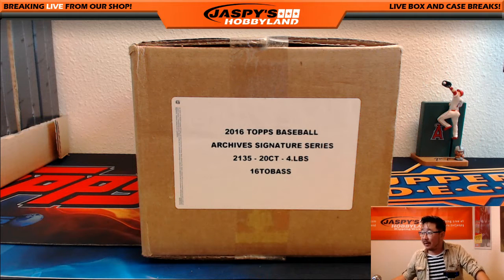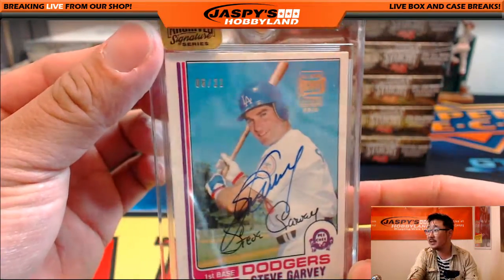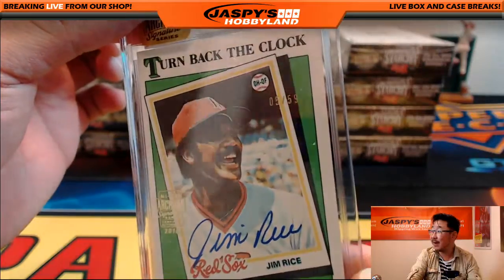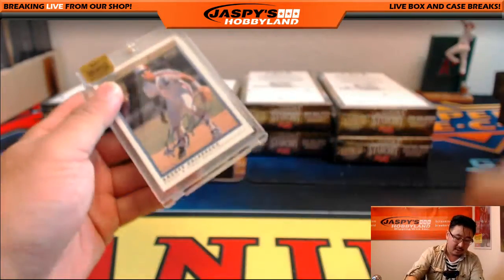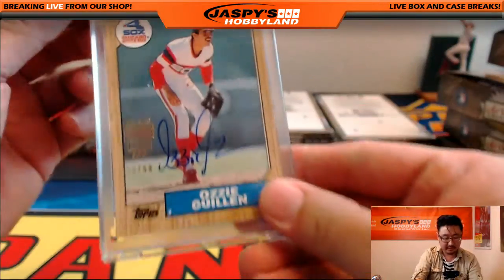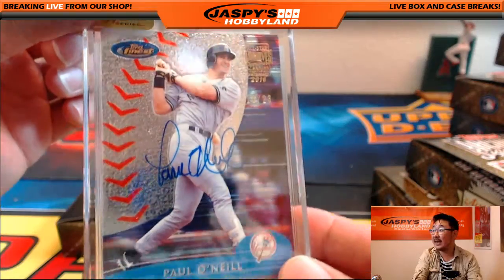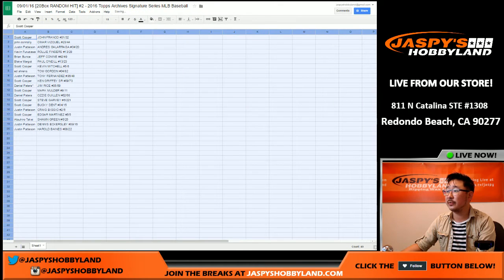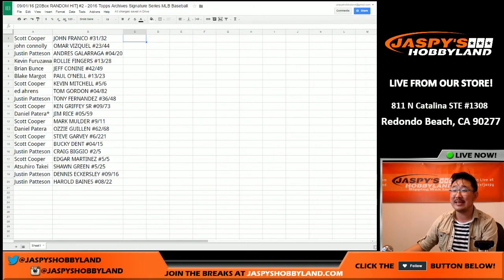09/01/16 [20Box RANDOM HIT] #2 - 2016 Topps Archives Signature Series MLB Baseball